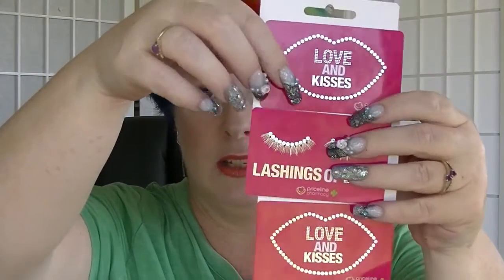I'm On a Low Buy 2016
Are you doing a low buy or no buy this year? Let me know.